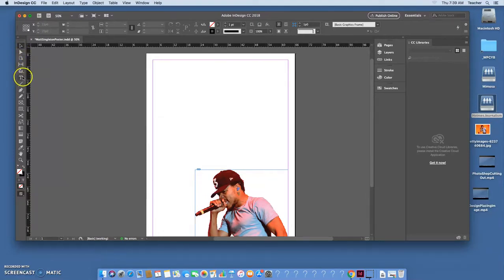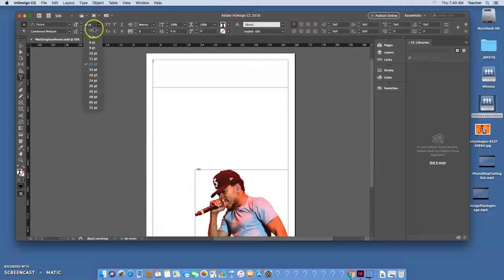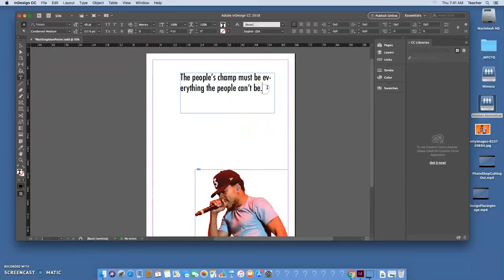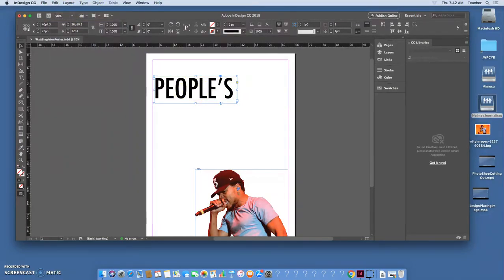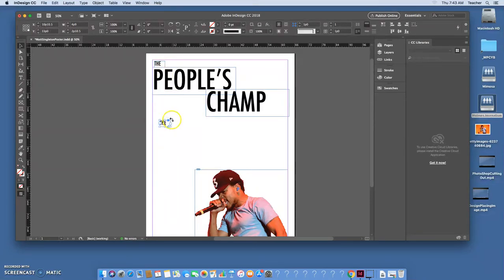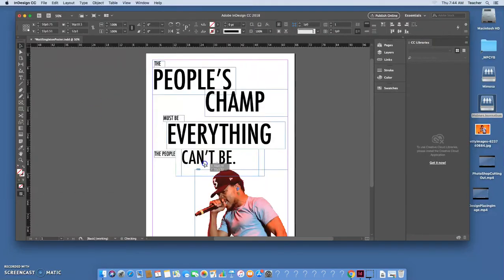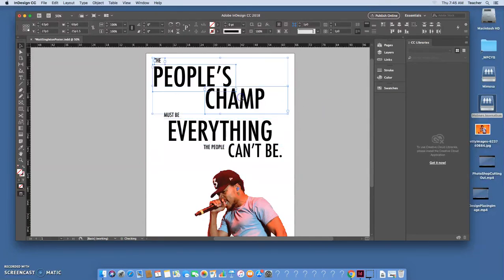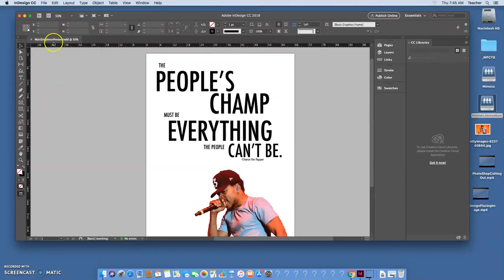Journalism Tech: (3 of 5) Add text to an original poster design using Adobe InDesign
In part 3 of 5 of this lesson, students learn how to add text to an original poster design on Adobe InDesign.